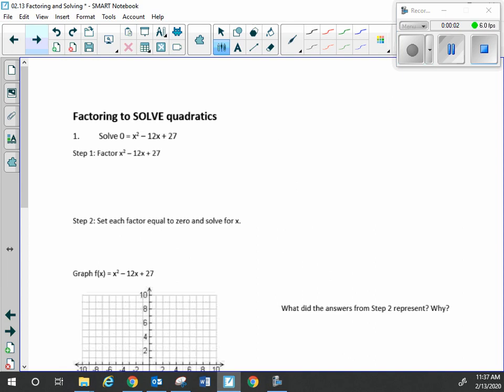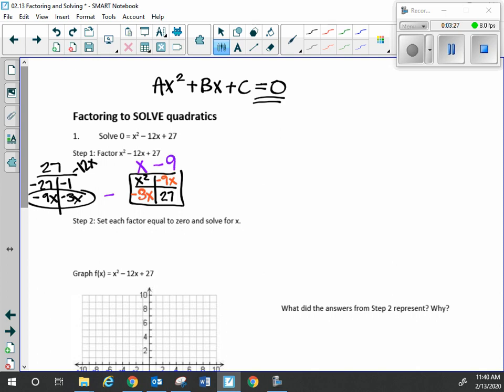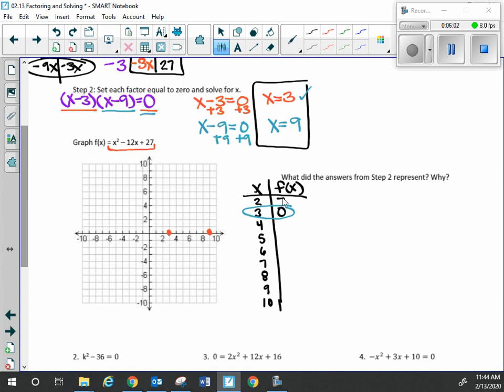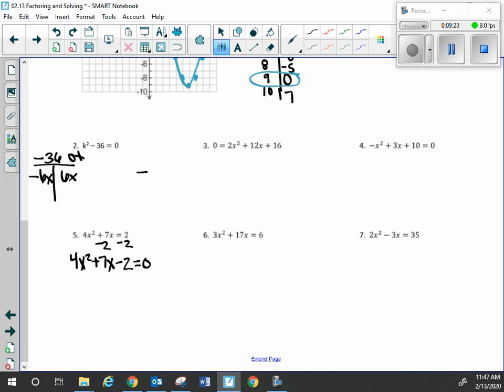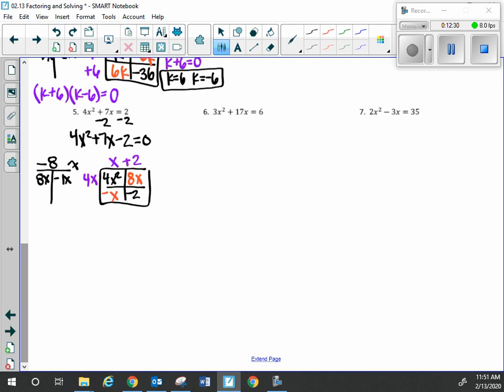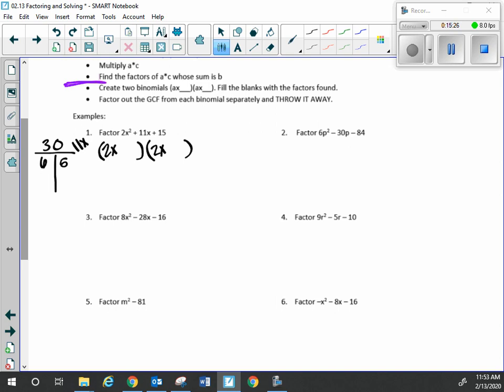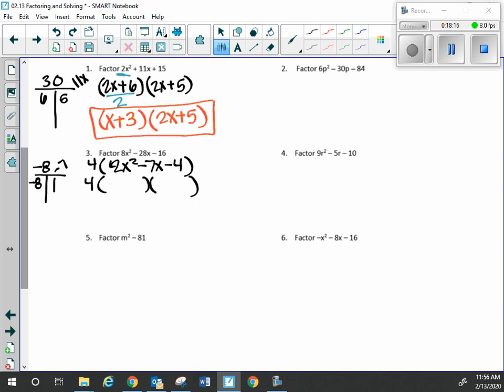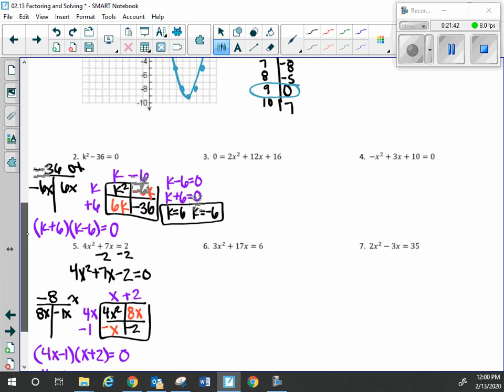Factoring and Solving Quadratics